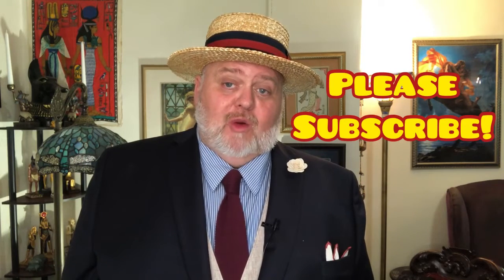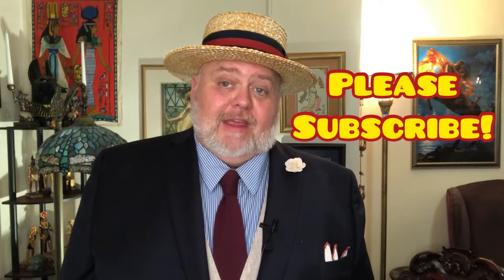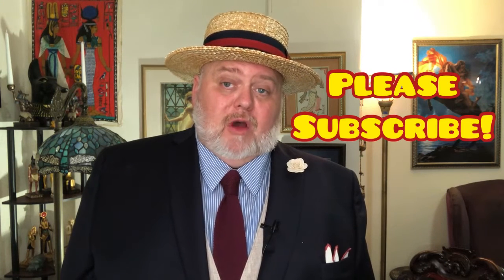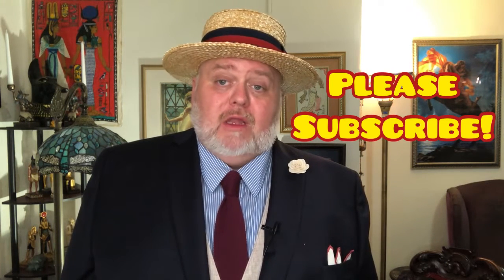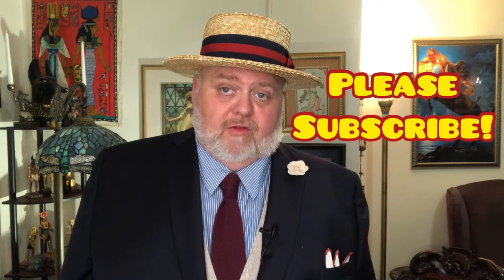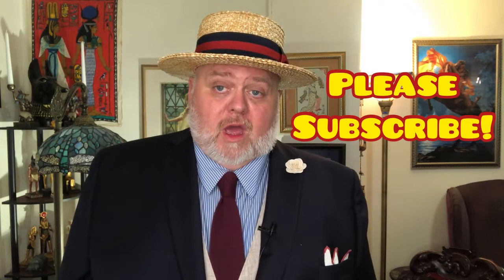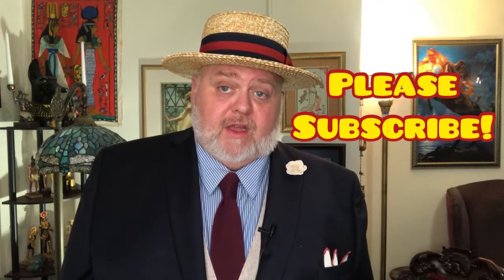THE BOATER HAT & THE XXL MAN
Timothy’ Big Pretty’ Crowe talks about the history and fashionable, practical use of the boater hat.